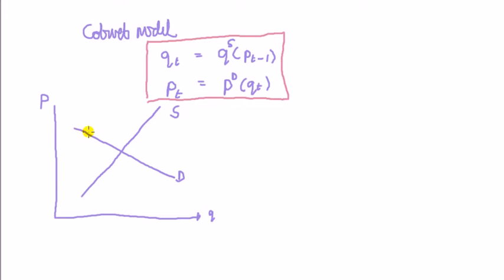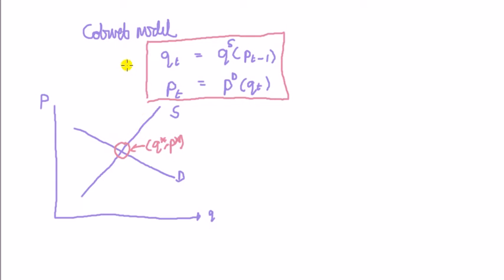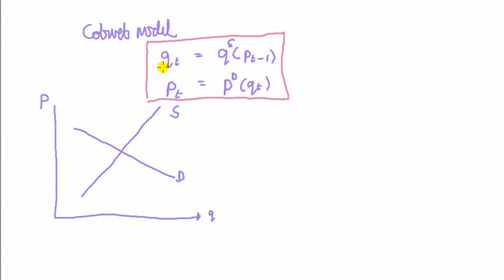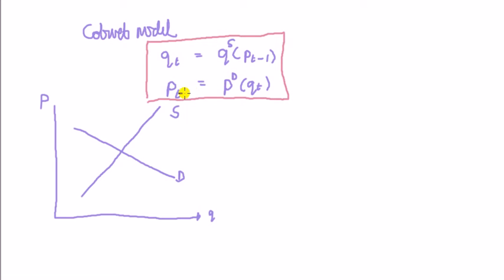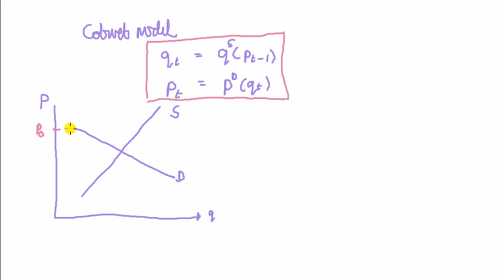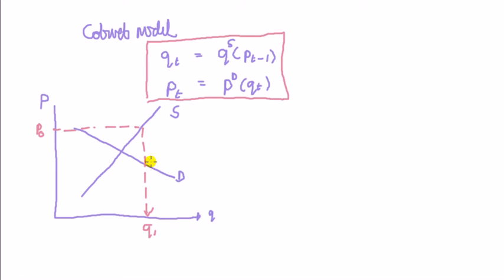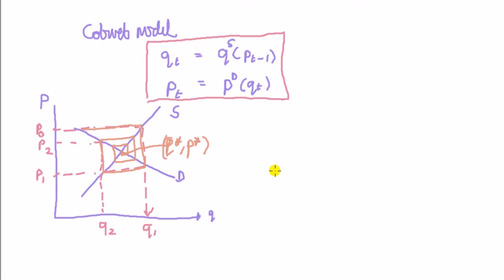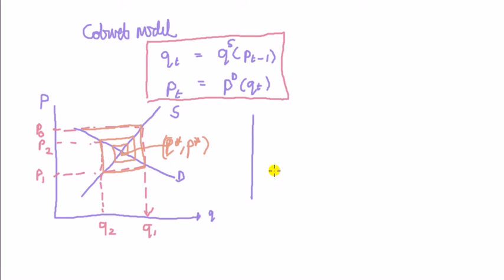Introduction to the cobweb model in economics- part 1 - the plots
Pictures used to introduce the cobweb model. Don't worry - I don't do any algebra (although that doesnt mean I don't write down any equations!). Supplement to stuff we did in class. If it's going to convince you to watch this video, let's say I cover more here than I did in class on this topic.

What is the cobweb model?
How does the cobweb model work?
Can you show me a graph of how prices and quantity reach equilibrium over time in a cobweb model?
Does the cobweb model always get me to the market equilibrium price and quantity?
What are the equations for a cobweb model?
What conditions ensure the market equilibrium is stable for the cobweb model with linear supply and demand sets?
What happens when the conditions for market to be stable doesn't hold for the cobweb model?